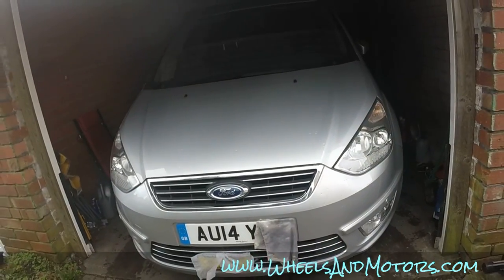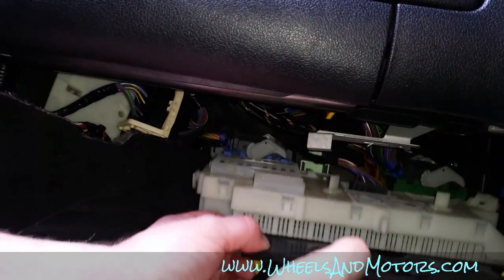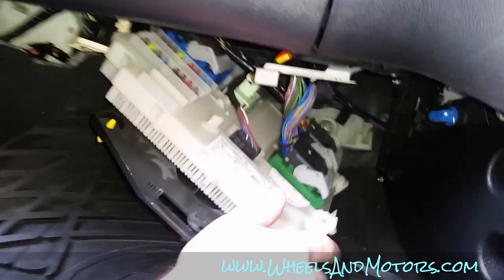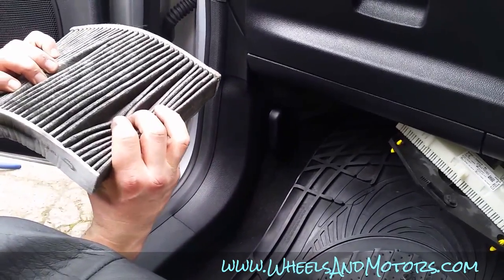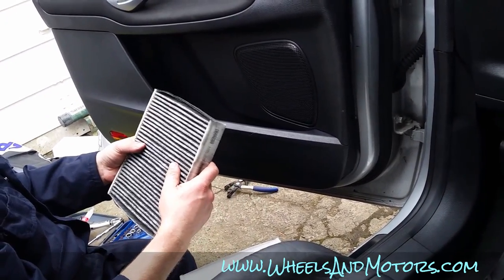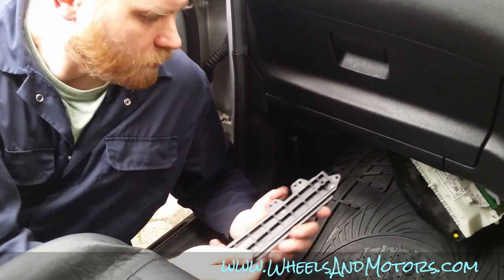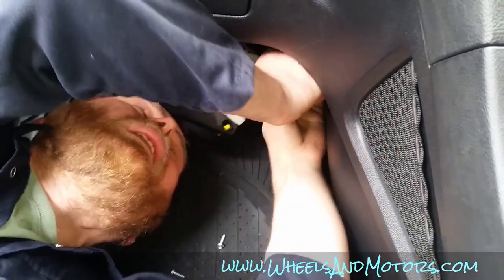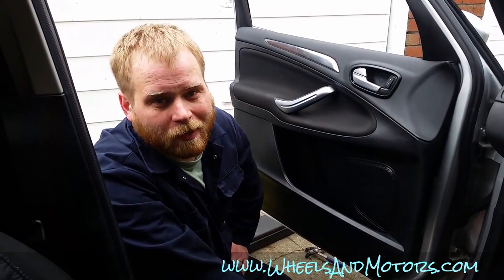How to replace pollen (cabin air) filter Ford Galaxy/S-Max - RIGHT HAND DRIVE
It's pretty simple when you know what you doing. Here are some useful links:

Here's the link to this job description at our website with images, also available in printer friendly PDF format:

Normally service doesn't include only oil change, so...